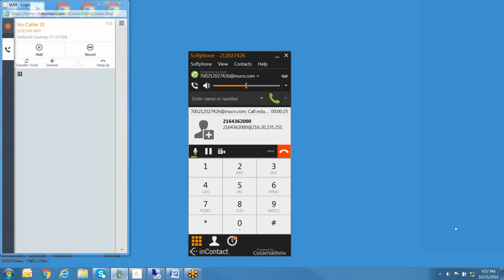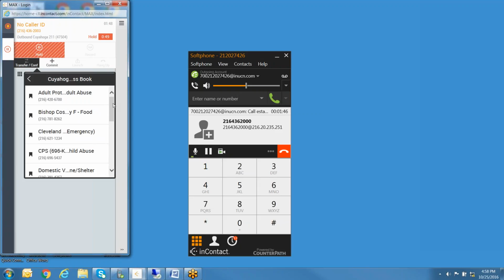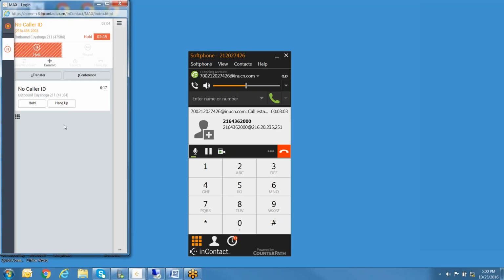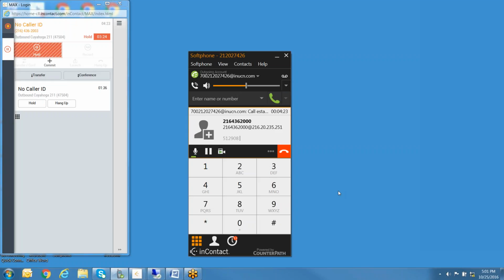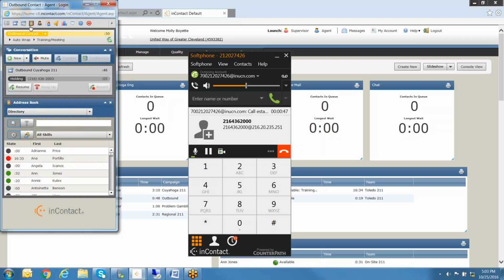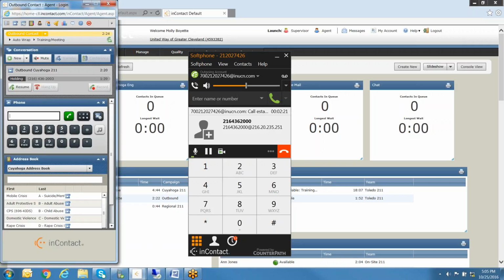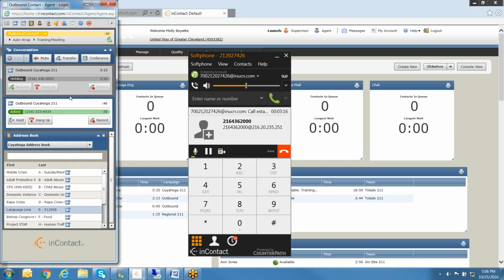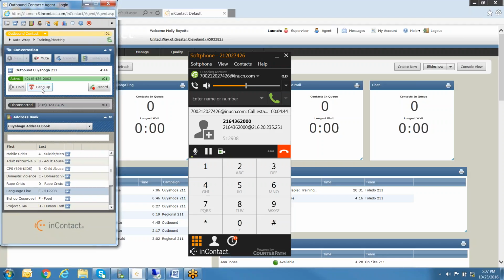Webinar Training 16-10-25: Language Line